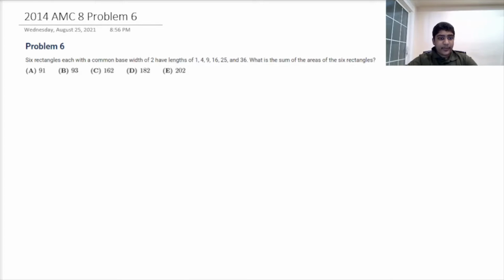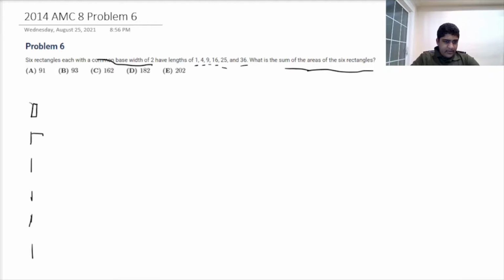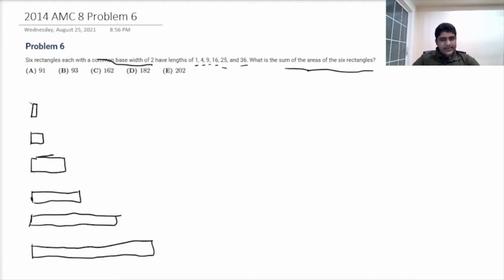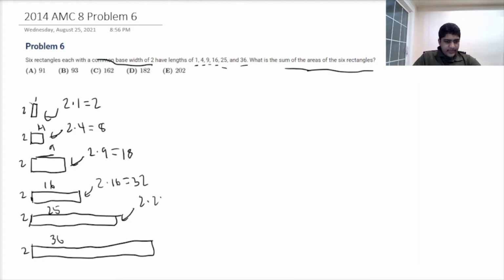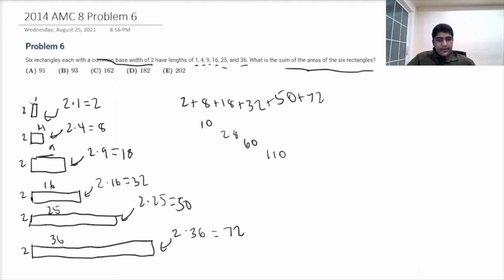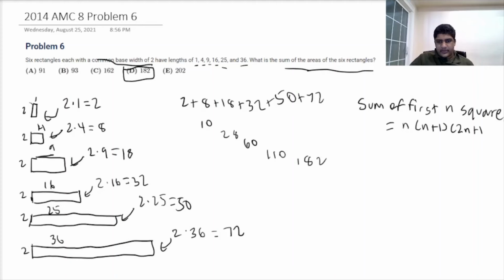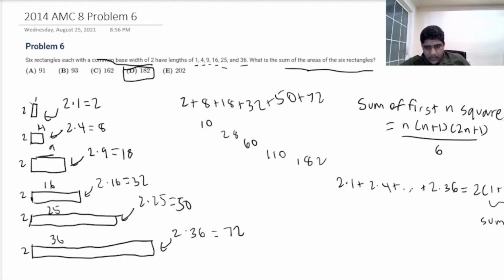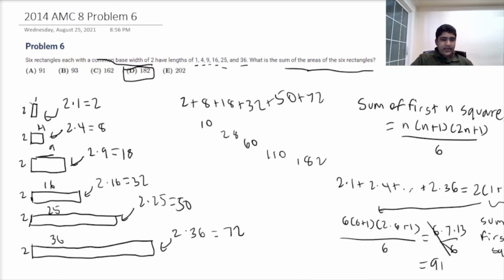Ace the AMC: 2014 AMC 8 Problem 6